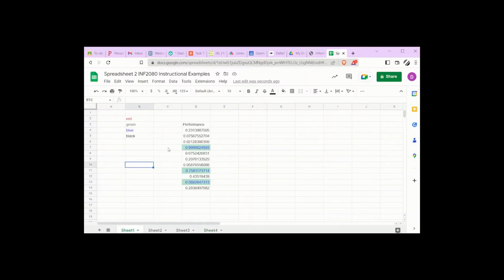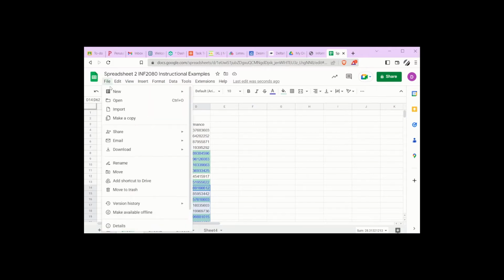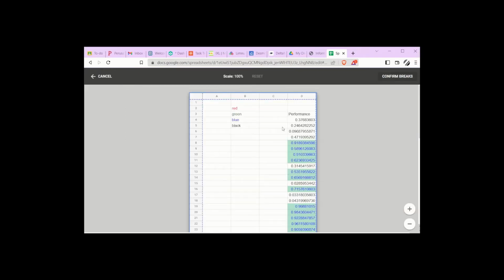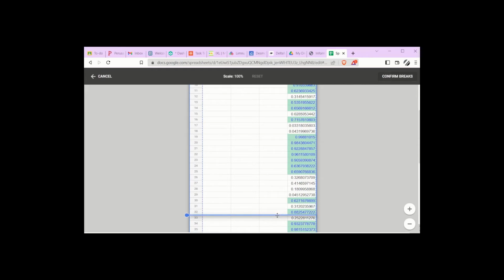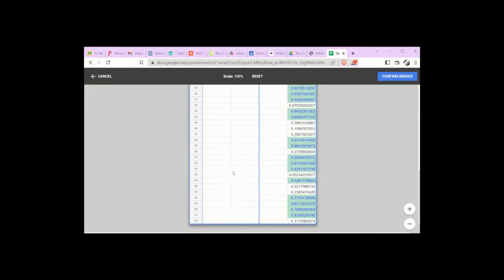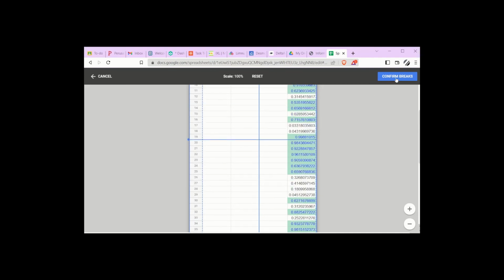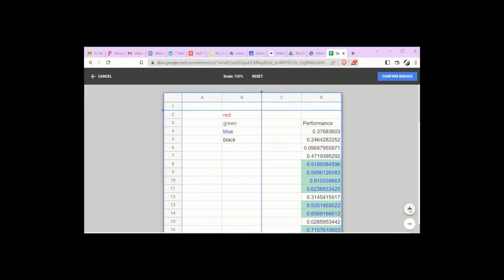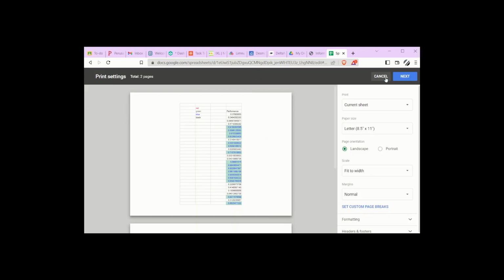Insert and Modify Page Breaks (Google Sheets version)